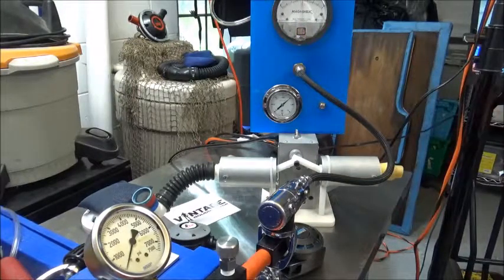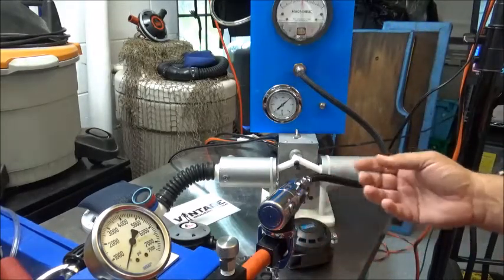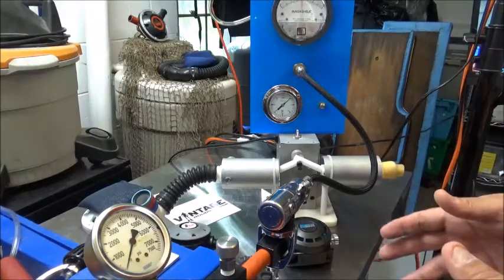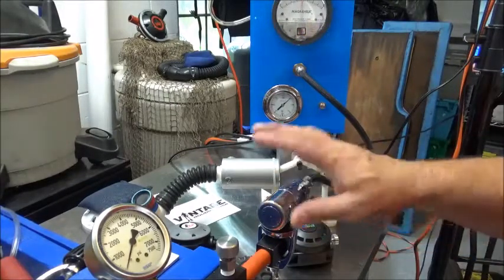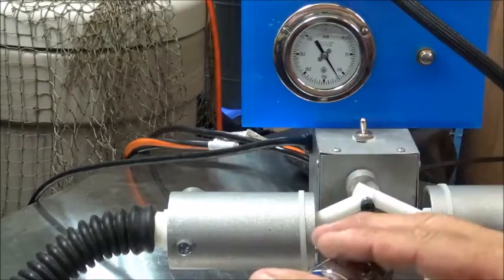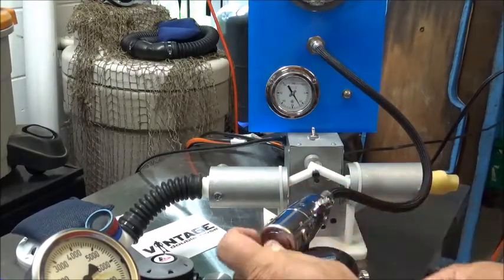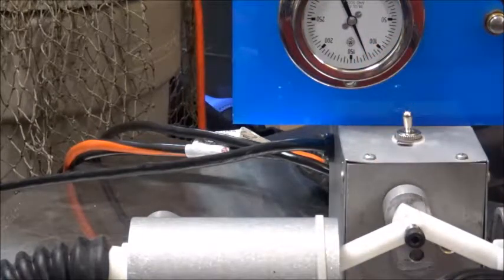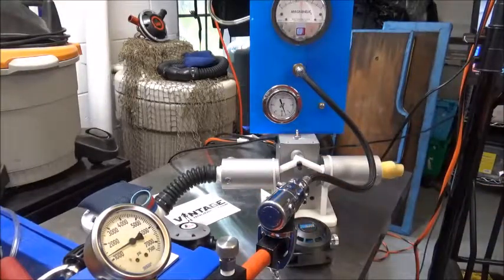Scubapro MK5 Service and Repair Part Four Setup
Scubapro MK5 part four of four setup